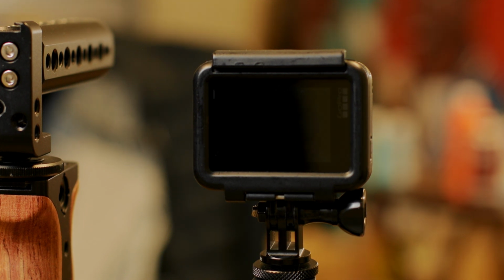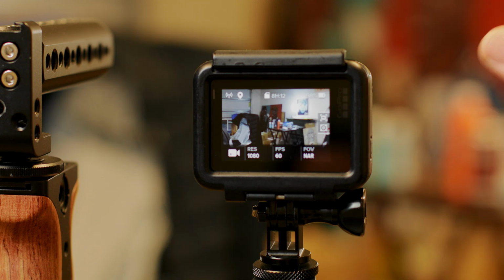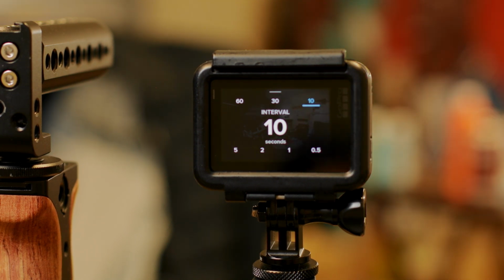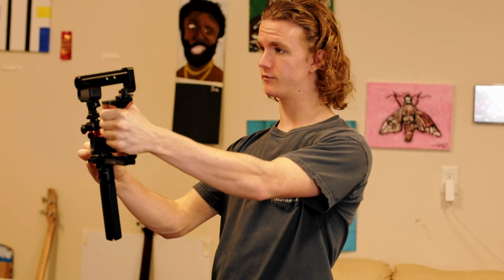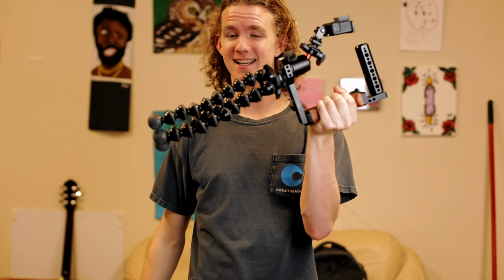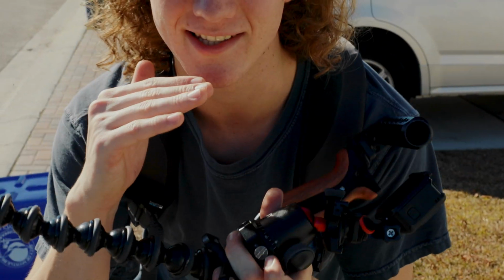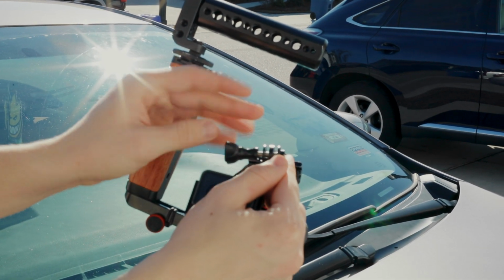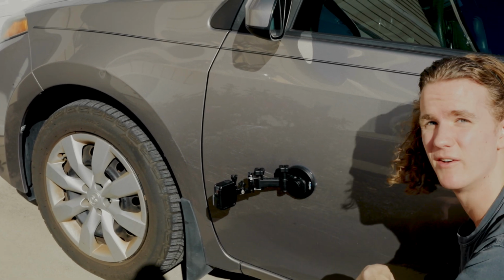GOPRO Hero BEST SETTINGS ЯR Zero to Hero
How to use a GoPro Hero (5) for slow motion, timelapse, and vlogging. Also, an in-depth look at and how to use the latest rig on RIdiclous Rigs, the Zero to Hero.

GEAR USED:
Cameras: Canon 5DMk4 + GoPro Hero 5
Stabilization: Zero to Hero (Ridiculous Rigs)